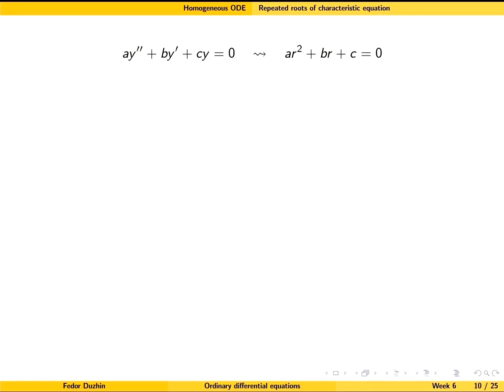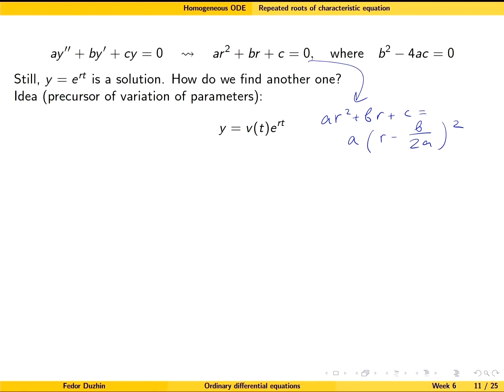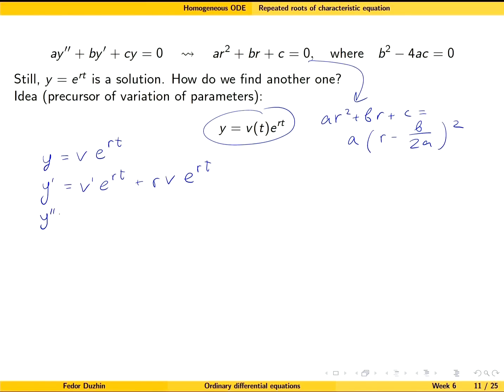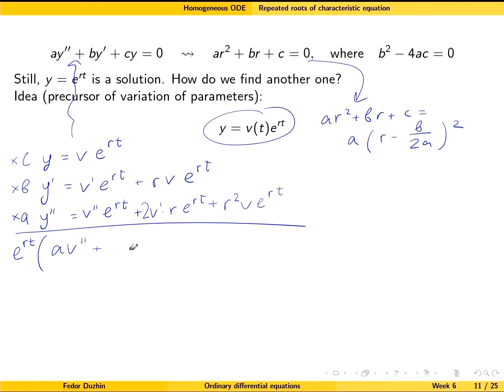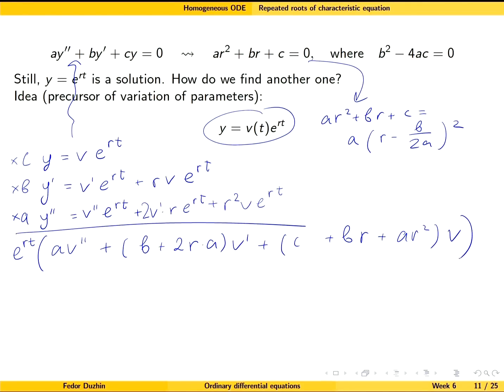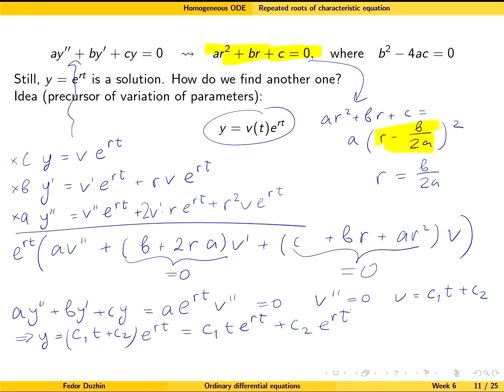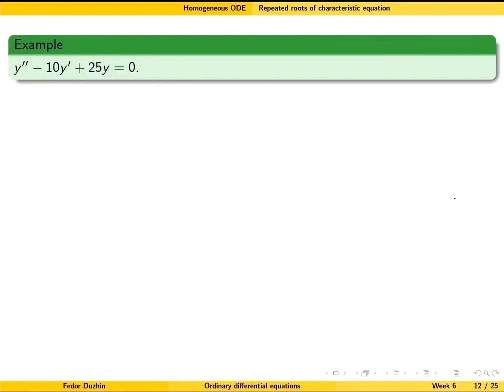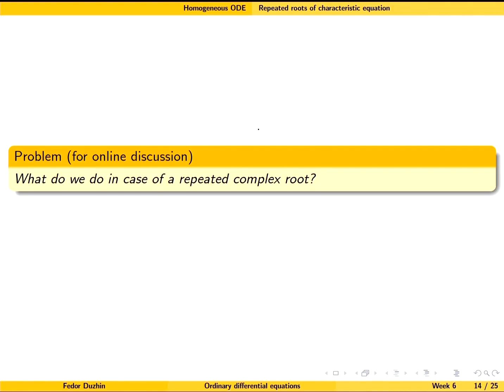rode week 06 part 03